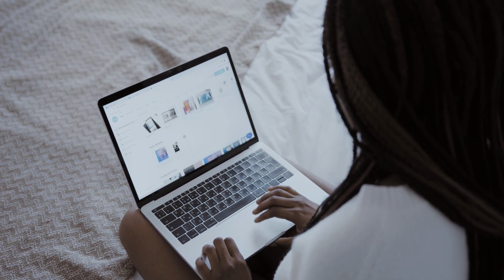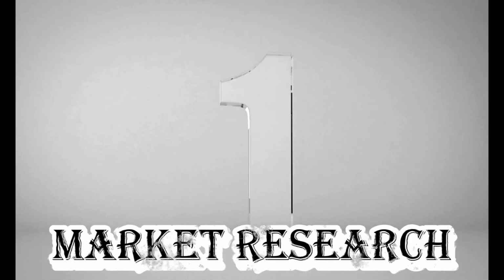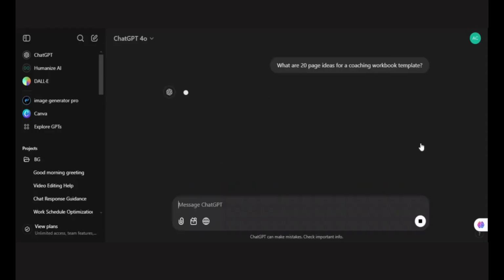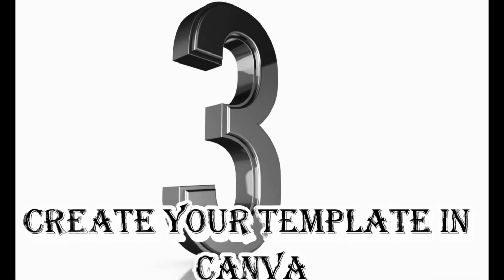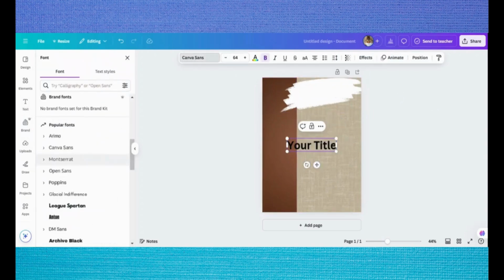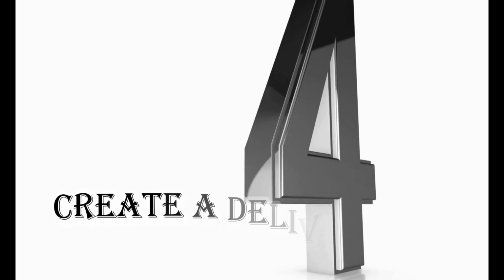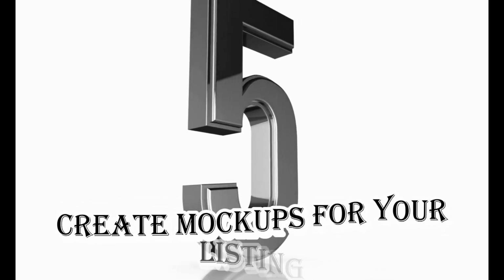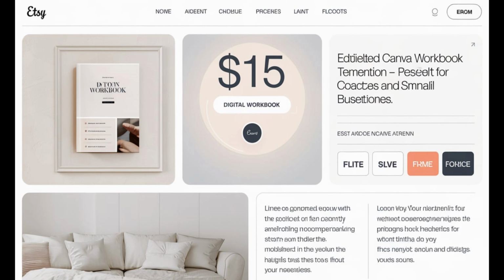Canva Template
Ready to turn your creativity into cash? 🌟 In this video, I’ll show you step-by-step how to create and sell Canva templates to generate passive income! Whether you're a beginner or a pro, this guide will help you build a thriving digital business. Don't miss out—start earning today! 💰✨
🔗 Tools Mentioned: Canva